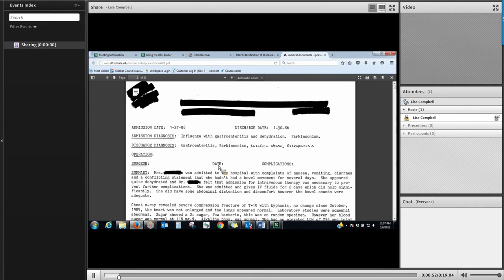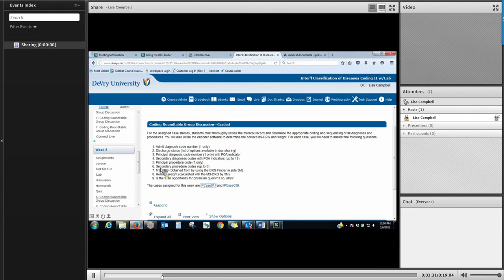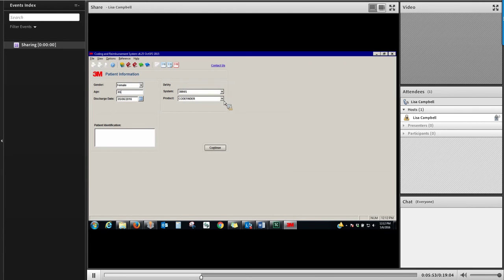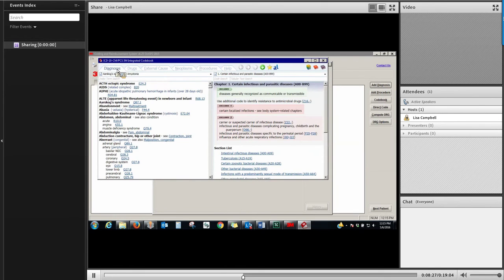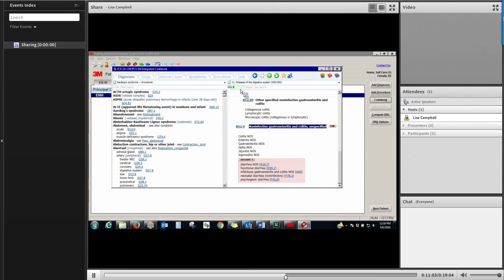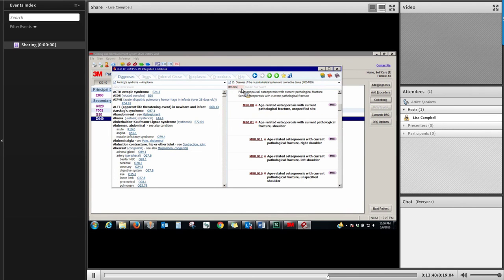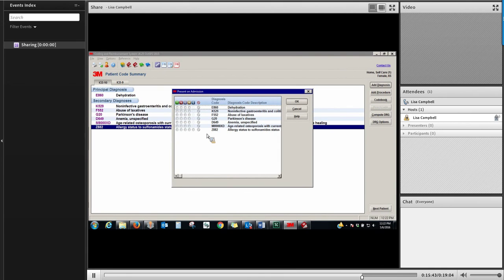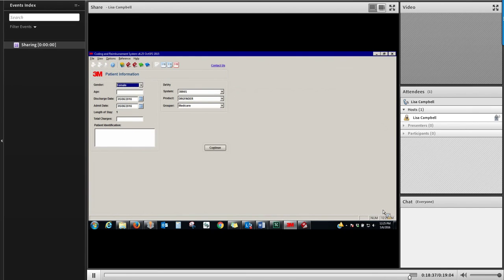9 Using the DRG Finder Tutorial